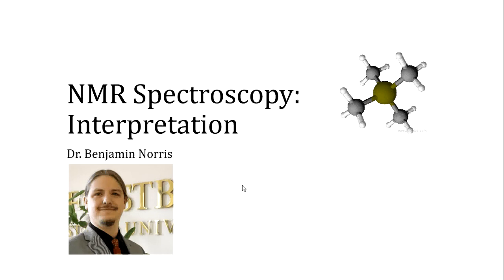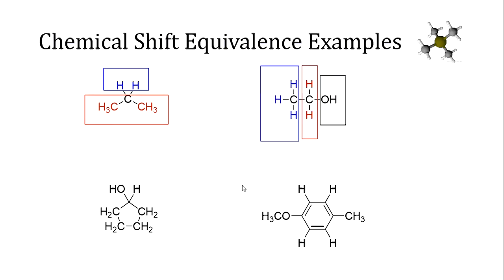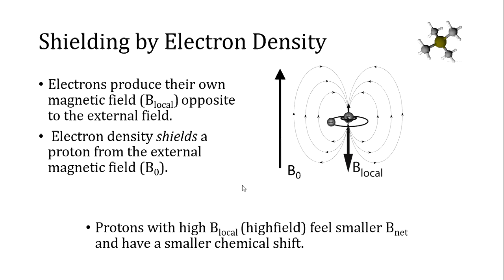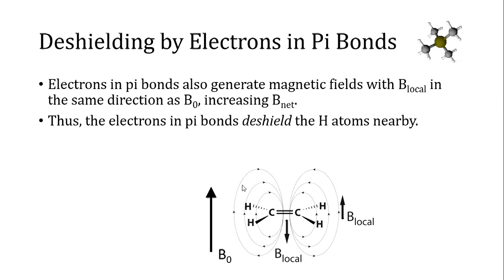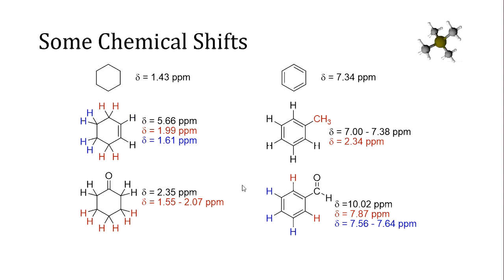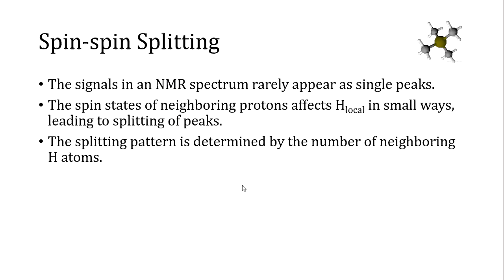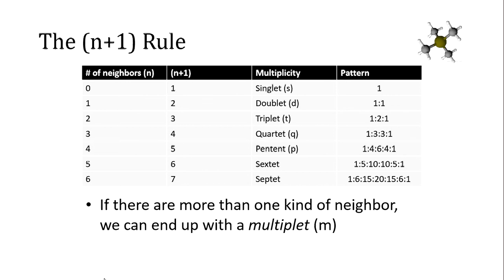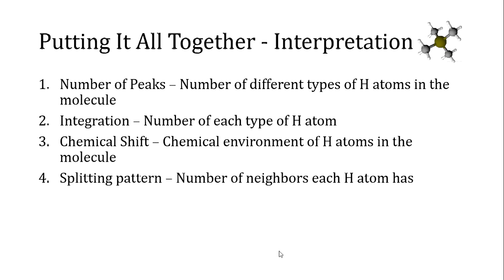NMR Spectroscopy: Interpretation of Hydrogen NMR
In this video, Dr. Norris explains how to interpret proton NMR spectra.